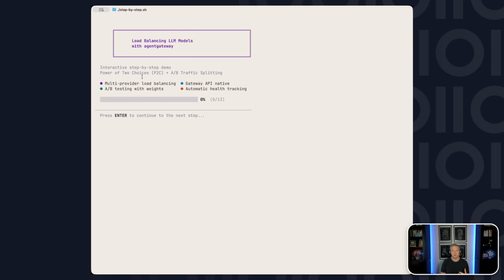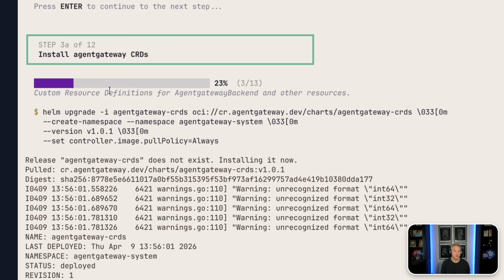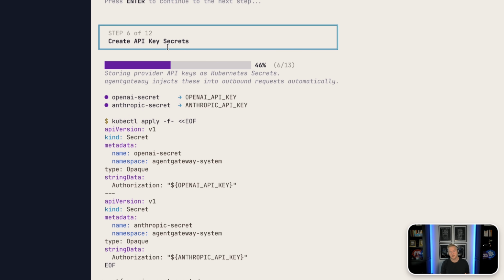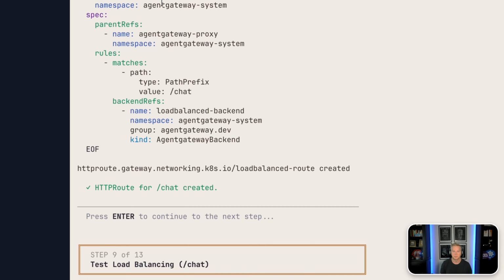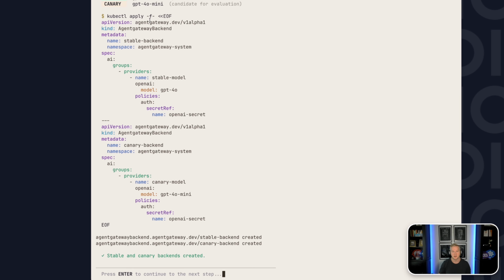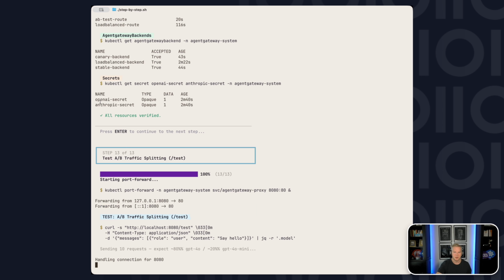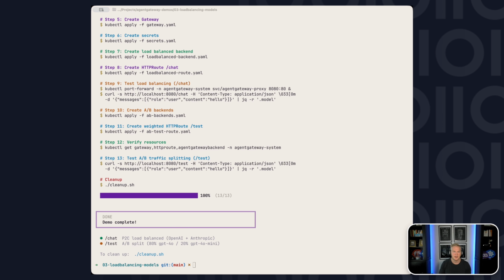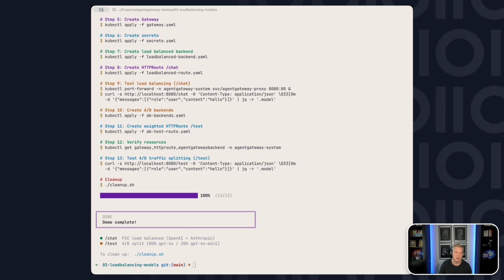Multi-LLM Load Balancer: agentgateway for OpenAI GPT + Anthropic Claude Traffic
This demo shows how to use AgentGateway to load balance traffic across multiple LLM providers (OpenAI and Anthropic) using a single unified endpoint. It also demonstrates traffic splitting for A/B testing between model versions.

agentgateway uses the Power of Two Choices (P2C) load balancing algorithm:

Selects two random providers from the available pool
Routes to the provider with the better score based on health, latency, and pending requests
Scoring: score = health / (1 + latency_penalty) where latency_penalty = request_latency * (1 + pending_requests * 0.1)
Key behaviors:

Health tracking — EWMA (α=0.3) tracks success rate per provider
Latency tracking — EWMA of response time (only successful requests)
Pending request penalty — each active request adds 10% latency penalty
Eviction — providers returning 429 (rate limit) are temporarily removed from the pool